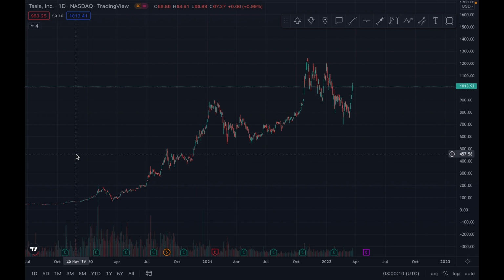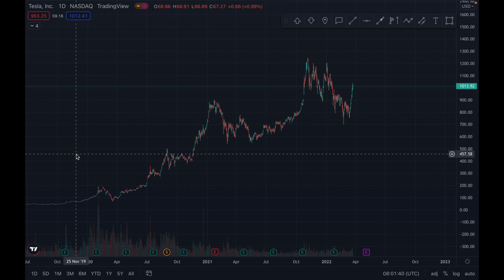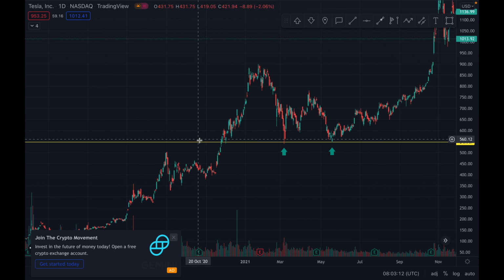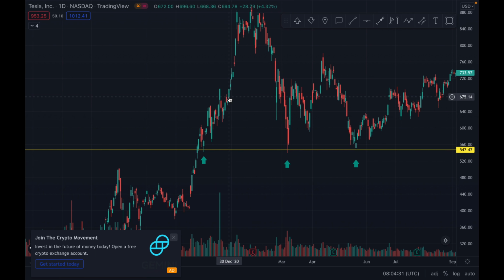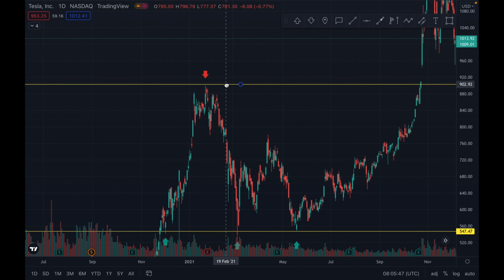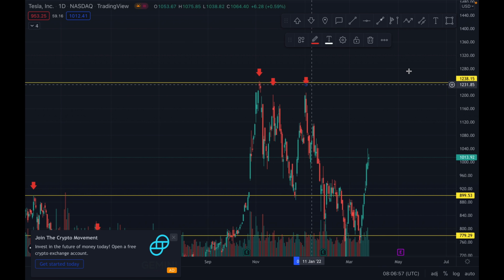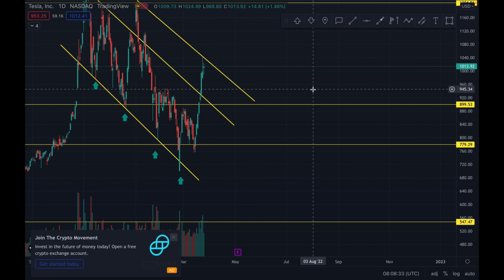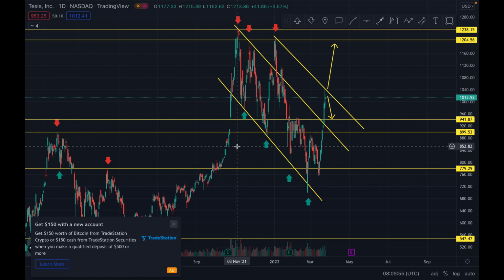HOW TO DRAW SUPPORT & RESISTANCE [TECHNICAL ANALYSIS]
In this video, I'll teach you how to draw support and resistance lines.